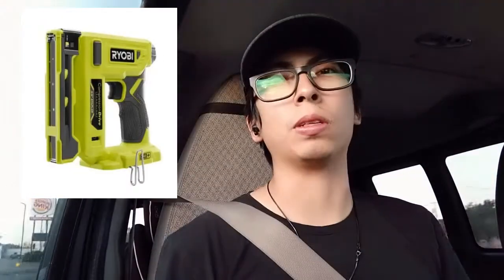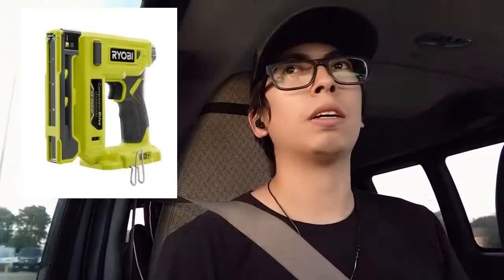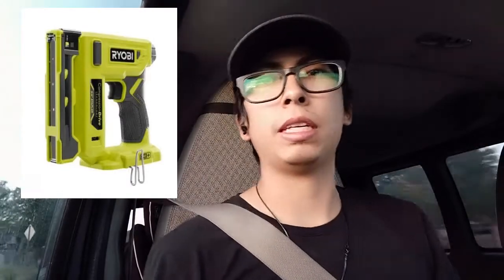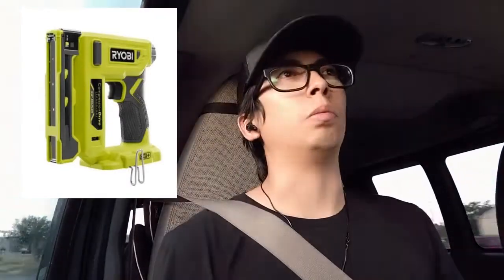Lets Talk Tools intro video...learning how to talk to the camera!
If you don't know what color power tool you should buy, then you came to the right place! I will help shed some light on the kinds of tools I use everyday as an amateur DIYer.